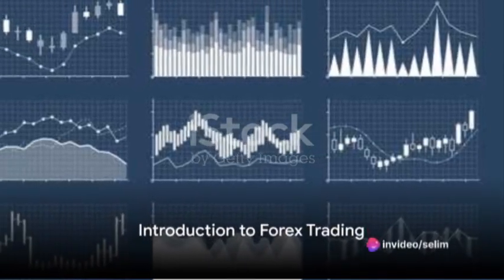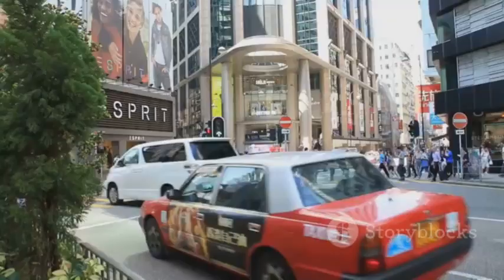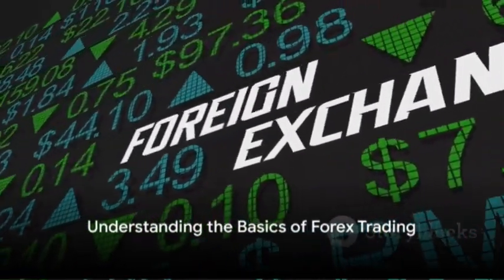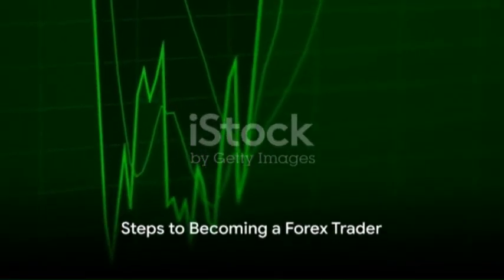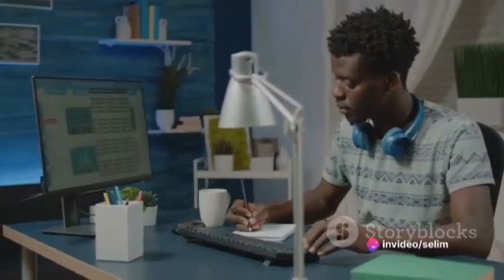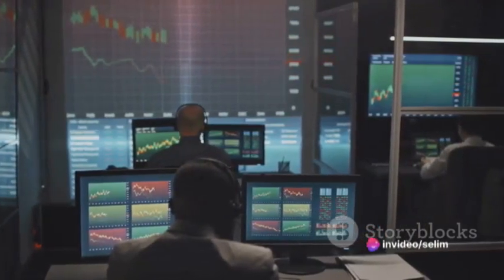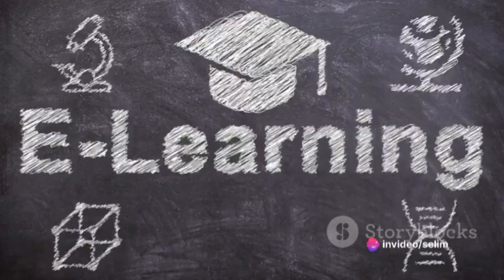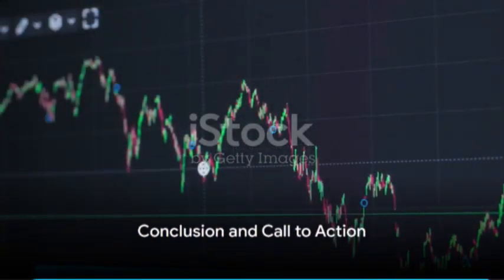Mastering the Art of Forex Trading 2023-10-15